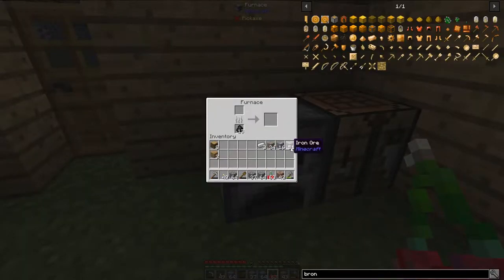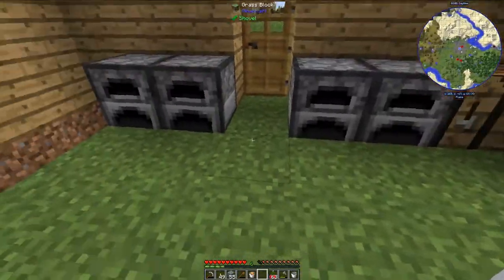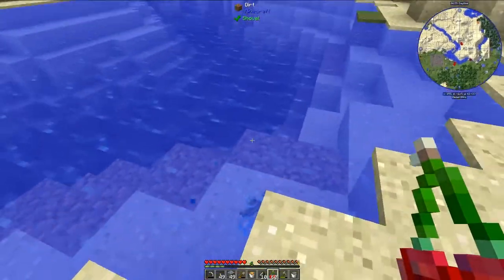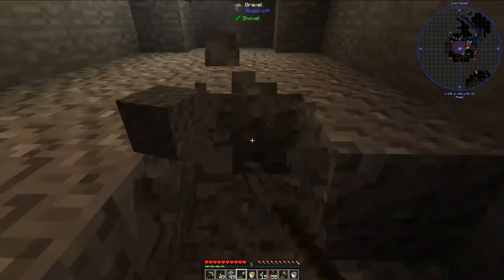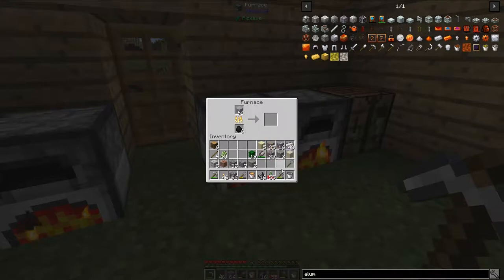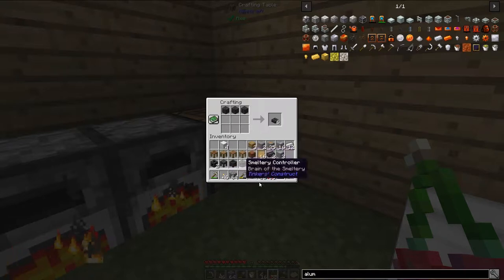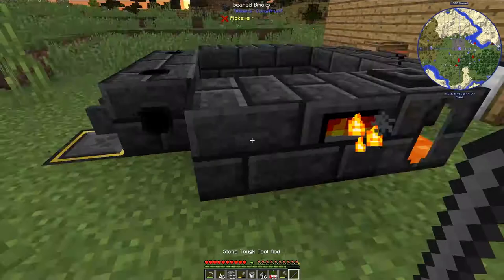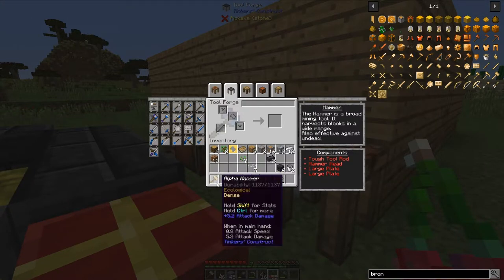Let's Play Modded Minecraft Ep. 2: Hammer Down!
In this episode of my challenge, I attempt to create a smeltry and a hammer from tinkers' construct.